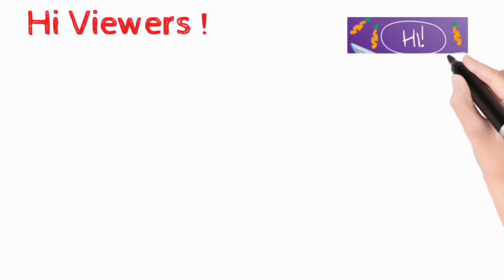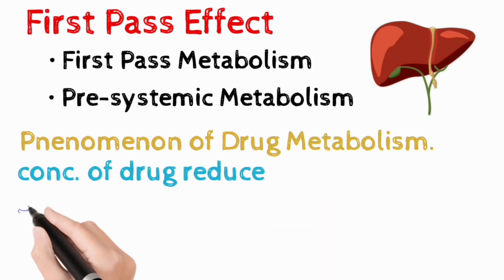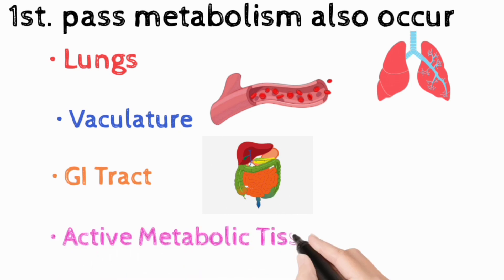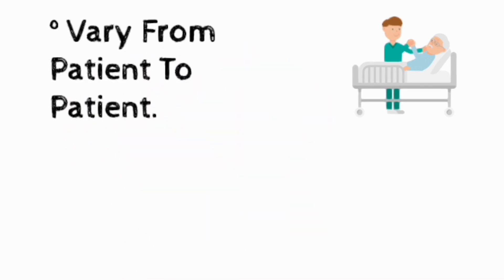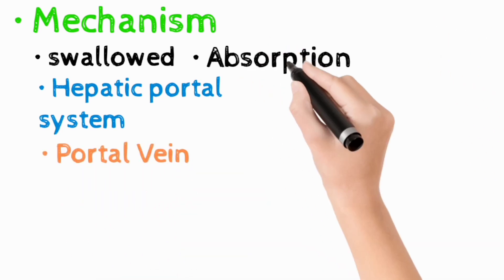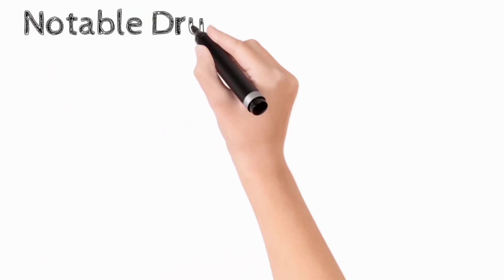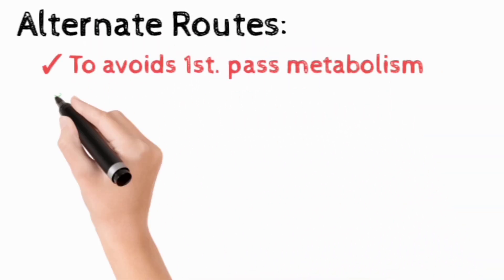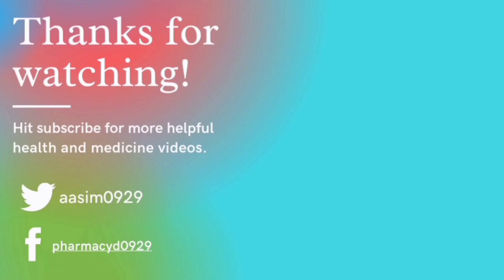First pass metabolism, First pass effect, biopharmaceutics, pharmacokinetic, pharmacology made easy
The first pass effect is a phenomenon in which a drug gets metabolized at a specific location in the body that results in a reduced concentration of the active drug upon reaching its site of action or the systemic circulation. The first pass effect is often associated with the liver, as this is a major site of drug metabolism.

However, the first pass effect can also occur in the lungs, vasculature, gastrointestinal tract, and other metabolically active tissues in the body. This effect can become augmented by various factors such as plasma protein concentrations, enzymatic activity, and gastrointestinal motility.

The extent to which a patient may experience the first pass effect varies from patient to patient, and this must also be taken into consideration when determining appropriate dosing. If the first-pass effect is exceptionally prominent in a patient, the drug may require administration via a different route to bypass the first-pass effect.

Chapters:
0:00 - intro
0:09 - First Pass Effect (First Pass Metabolism)
0:35 - Sites of First Pass Metabolism
1:14 - Mechanism of First Pass Metabolism
1:48 - Drugs Undergo First Pass Metabolism
2:03 - Alternative Routes to avoid First Pass Metabolism